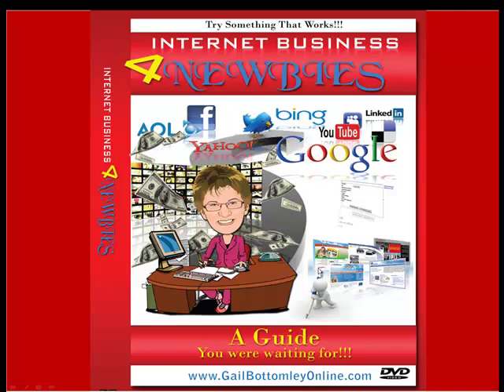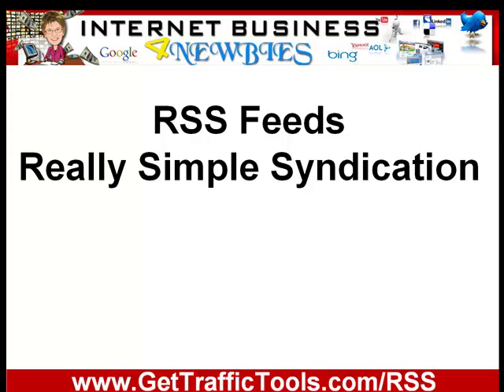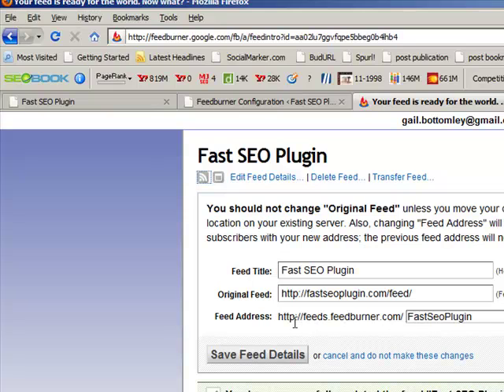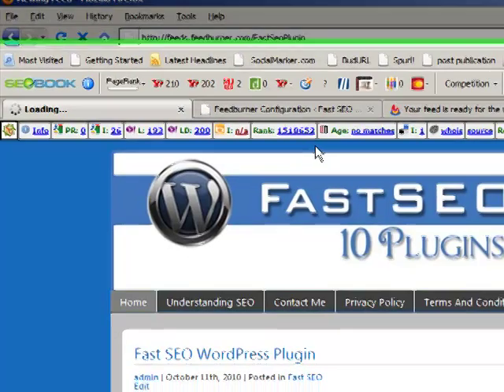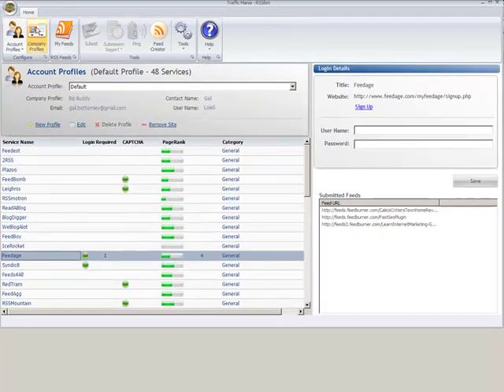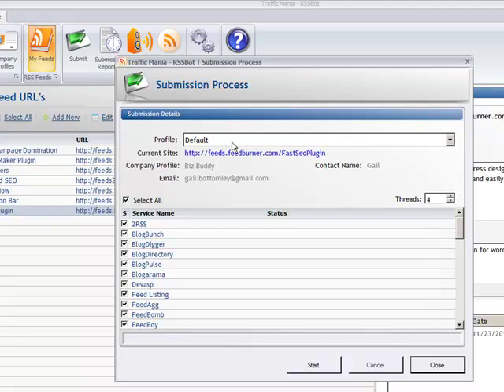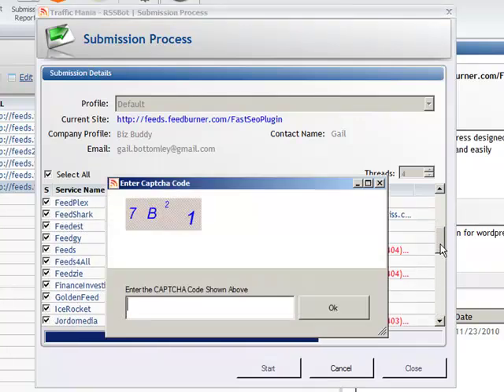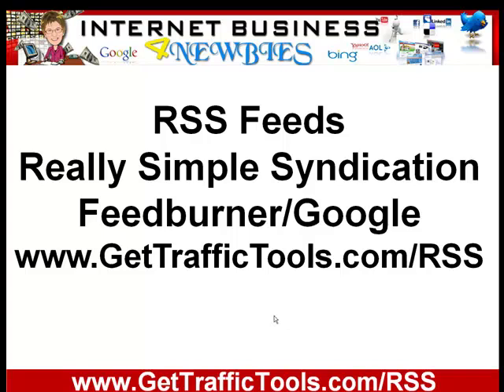RSS Bot Software Review - RSS Software Directory Submitter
Automating your RSS Submission is one of the best ways to give you sometime back. However some of the software is just too hard to use, in this video I show you how to use the RSS Bot software, its very easy to use.